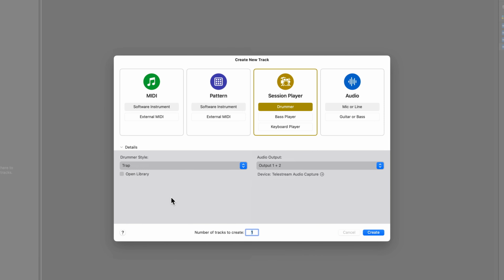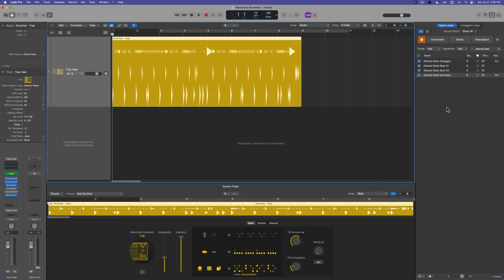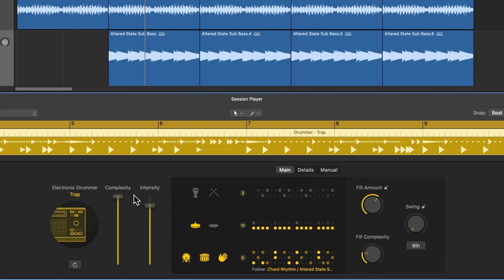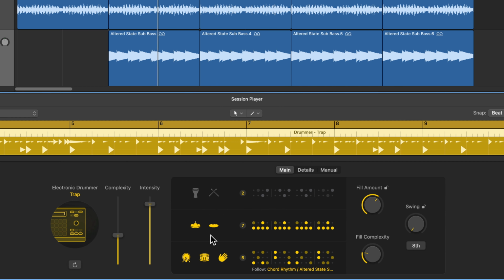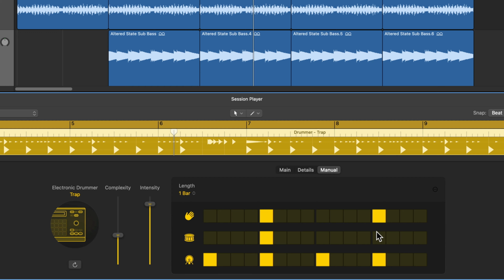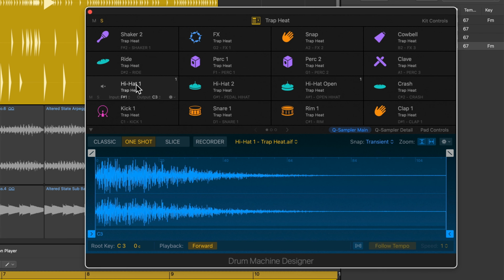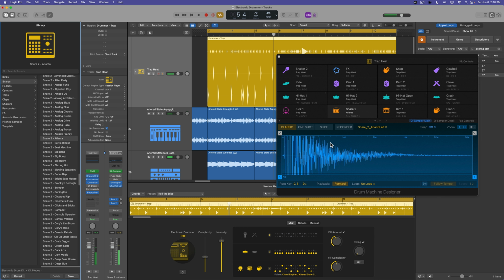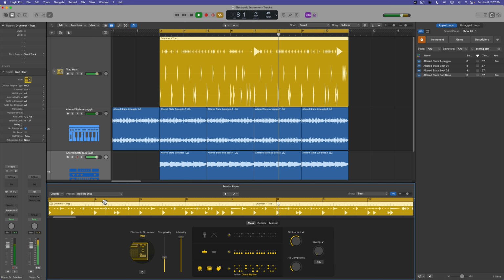Logic Pro 11 - Session Players #06: Electronic Drummers and Drum Machine Designer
Buy the ad-free version of my Session Players course here!

Chapters:
0:00 Overview
0:43 Boombox Sponsor Segment
1:37 Electronic Drummer & Follow
3:42 Main Controls
5:53 Details & Manual Entry
7:14 Kit Pieces
8:51 Drag & Drop Sample